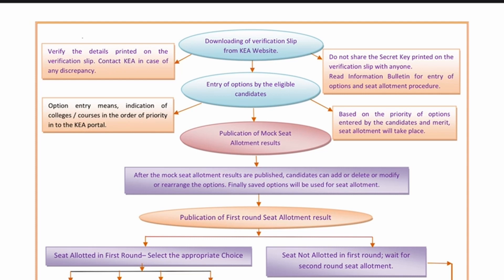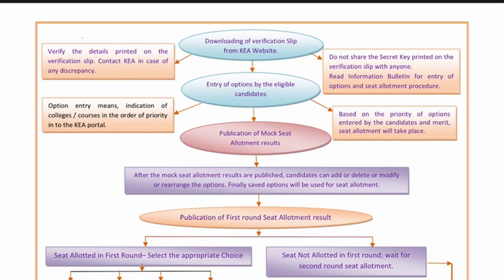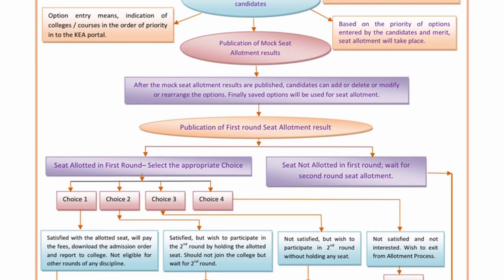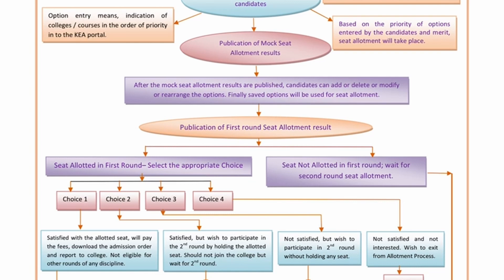KCET 2023- IMPORTANT GUIDELINES FOR OPTION ENTRY | FLOW CHART OF OPTION ENTRY 2023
FLOW CHART OF OPTION ENTRY 2023

THIS VIDEO EXPLAIN THE DETAILS OF OPTION ENTRY ON BASIS OF FLOW CHART

APEX TUTELAGE KARUNADU